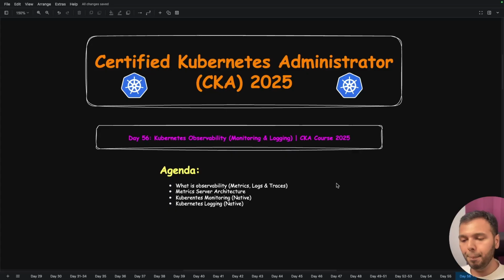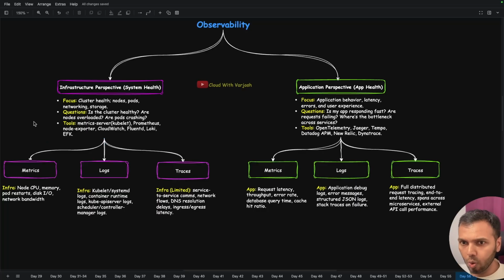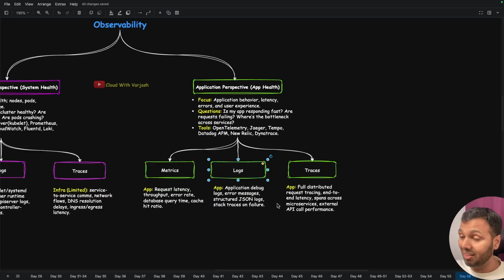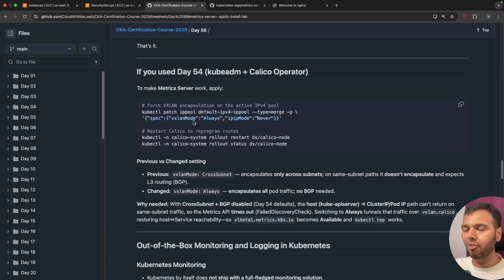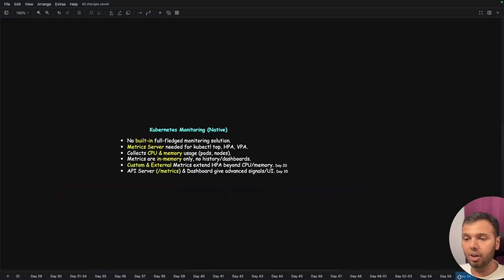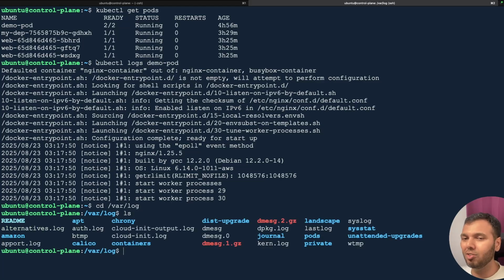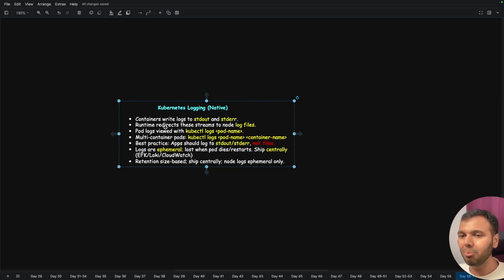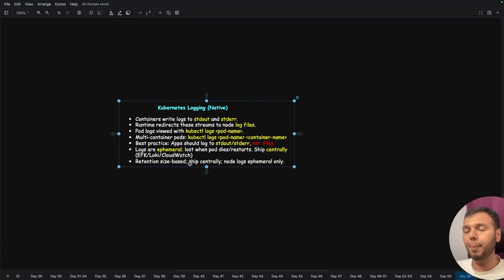Day 56: Kubernetes Monitoring & Logging Explained | CKA Course 2025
Today we dive into Kubernetes monitoring & logging through the lens of observability. We’ll build a practical mental model (metrics, logs, traces), compare infrastructure vs application views, walk through Metrics Server architecture, and map native monitoring and native logging: kubectl logs for pods, journalctl for services, and where logs live on nodes.

✅ Observability 101: metrics, logs, traces (infra vs app)
✅ Metrics Server: install (lab notes), verify with kubectl top
✅ Metrics Server architecture: kubelet scrape → Metrics API
✅ Native monitoring signals: Metrics API, kube-state-metrics, /metrics
✅ Kubernetes logging: stdout/stderr, kubectl logs, journalctl, CRI paths
✅ Centralized logging patterns (EFK/Loki) and quick AWS mapping (CloudWatch/AMP/AMG)
✅ Lab gotchas: --kubelet-insecure-tls (don’t use in prod), Calico VXLAN “FailedDiscoveryCheck” fix

💡 By the end of this lecture:
You’ll know where to find resource signals, how to read pod vs node logs, how Metrics Server plugs into autoscaling and kubectl top, and the minimal steps to make logs and metrics reliable (stdout/stderr, journald, central shipping). You’ll be set up for the control-plane and data-plane troubleshooting we tackle next.

⏰ Timestamps
00:00:00 Introduction
00:01:33 Observability — Why and What
00:14:36 Observability on AWS: Infra & App
00:17:17 Kubernetes Monitoring (Native)
00:18:58 Metrics Server: Install (Lab)
00:20:22 Metrics Server: Architecture
00:22:32 Kubernetes Monitoring (Native) Continued
00:27:00 Kubernetes Logging (Native): kubectl logs & journalctl
00:45:09 Outro & Next Steps